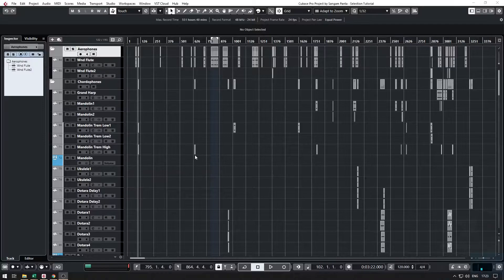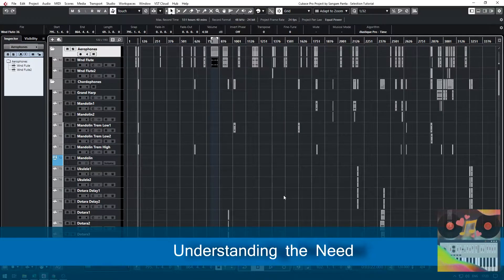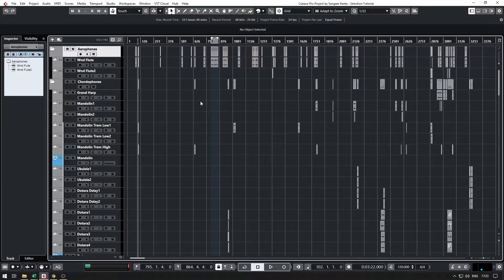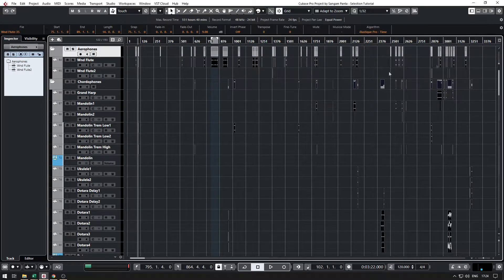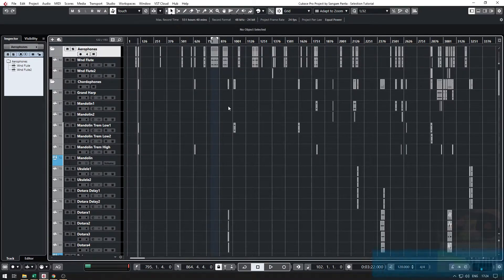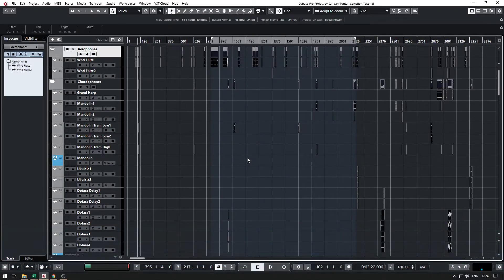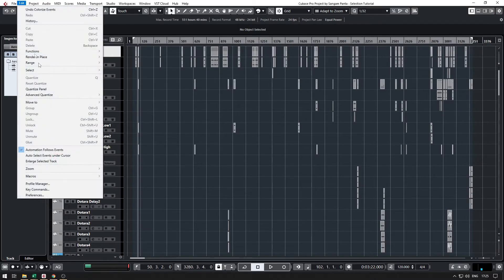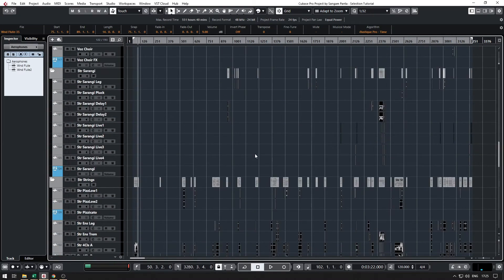Cubase Tips: Selecting Global Clips/Events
In this video we share an easy, yet useful method of selecting only the clips or events in the entire project.

▶TIMELINE
00:00 - Intro
00:11 - Understanding the Need
00:53 - The Trick